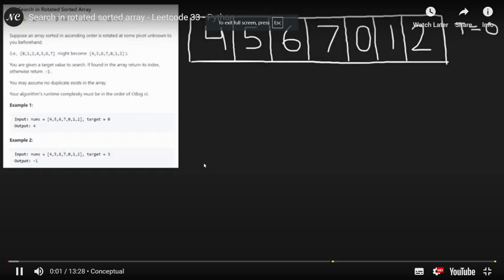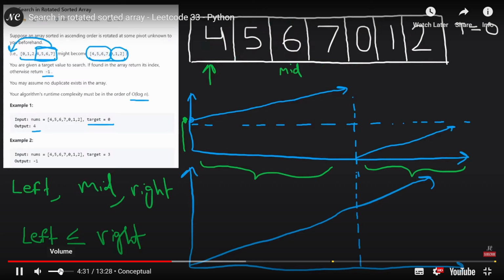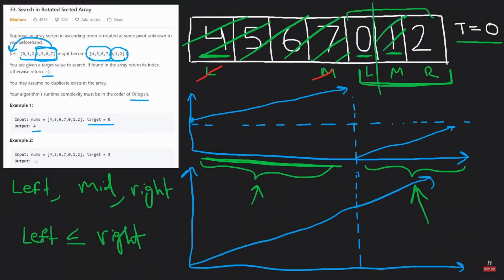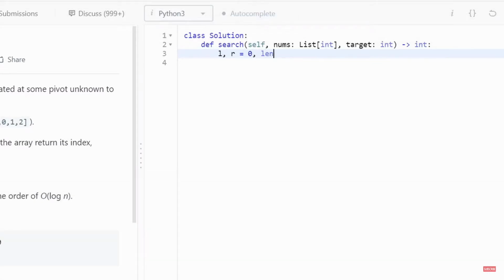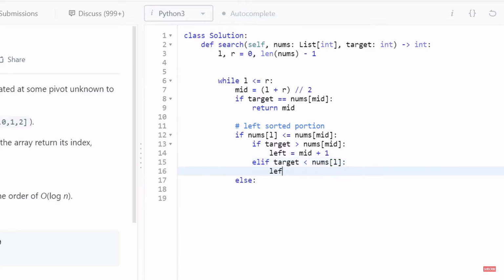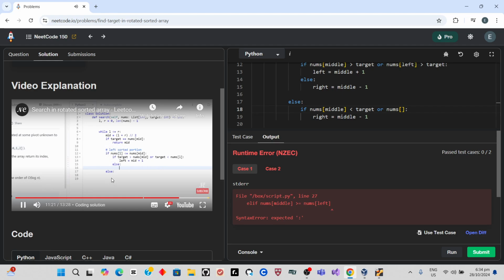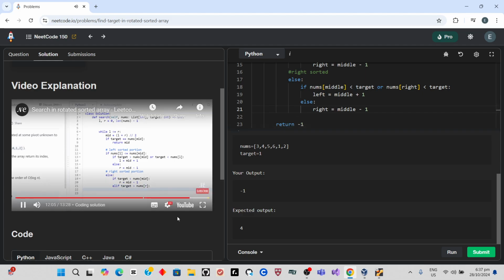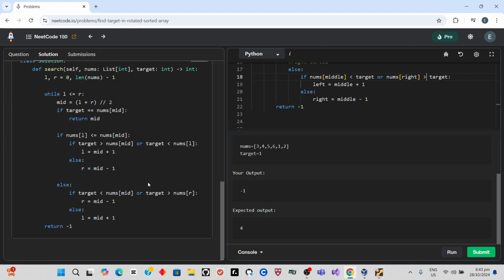Target in Rotated Sorted Array